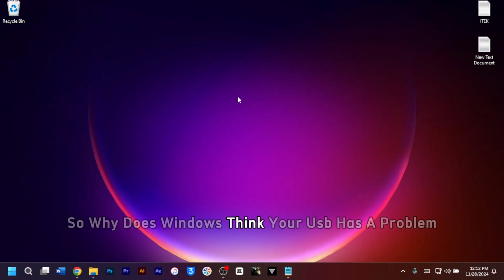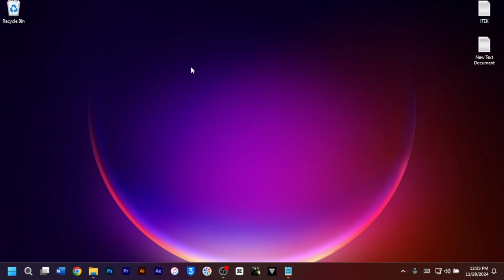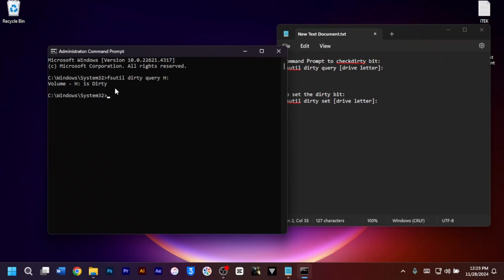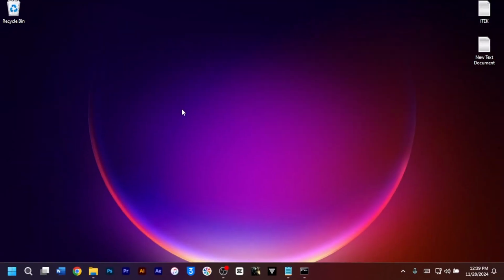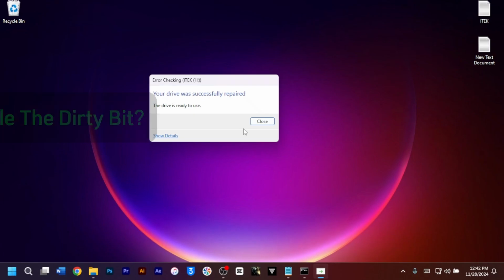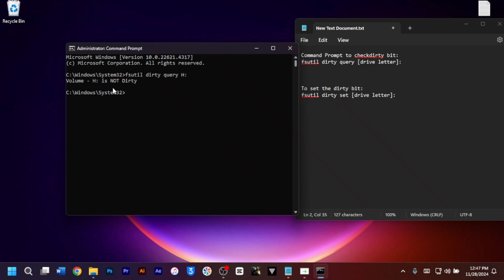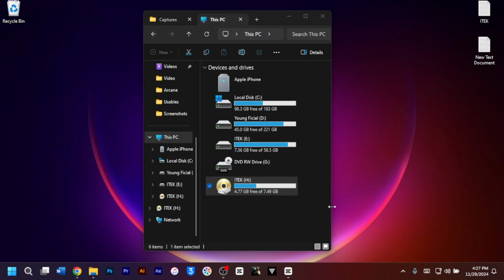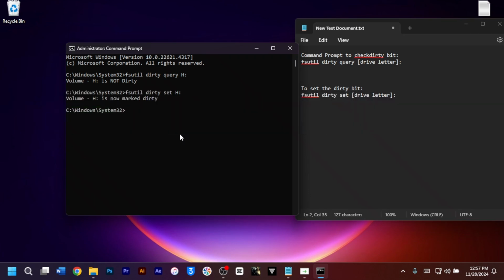What's Really Causing The 'problem With This Drive' Error? Explained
The "Problem with this drive" error usually occurs when your computer encounters an issue with a connected external drive, such as a USB flash drive, external hard disk, or SD card. Here are some common causes and solutions for this error:
- Improper Ejection: The drive wasn’t safely removed from the computer previously.
- File System Corruption: The drive’s file system might be damaged.
- Hardware Issues: Physical damage or wear and tear on the drive.
- Virus or Malware: The drive might be infected with malicious sofware.

➡️ To check Dirty Bit value: fsutil dirty query (drive letter)
➡️ To Set the Dirty Bit value to 1: fsutil dirty set

Time Codes

00:00      Intro (Optional But useful)
00:46      Reason Why windows gives that error message
01:24      Check the dirty bit error in CMD
02:17      Causes of the dirty bit error
02:43      How windows fix the dirty bit error
03:24      How to toggle the dirty bit using CMD
04:44      How to avoid getting the USB error
05:46      Outro

▼Fix The action cannot be completed because the file is open in another program on Windows 10/11;